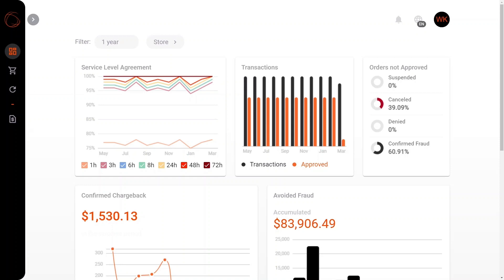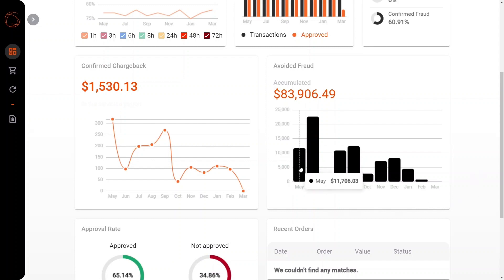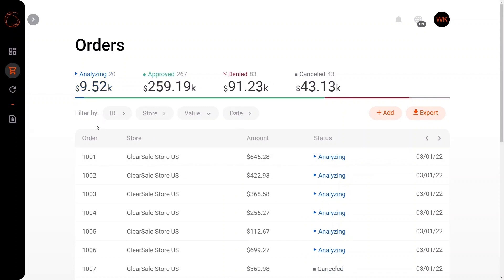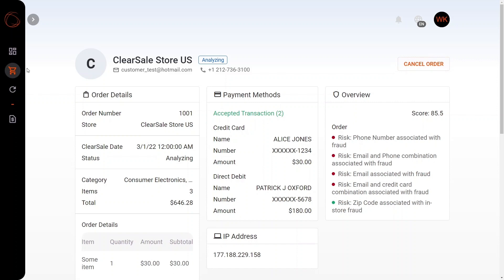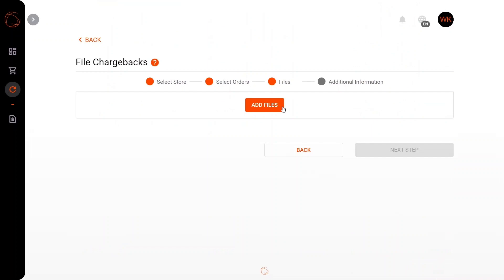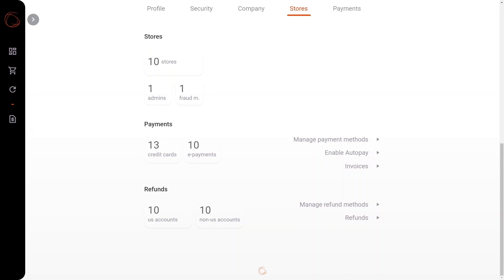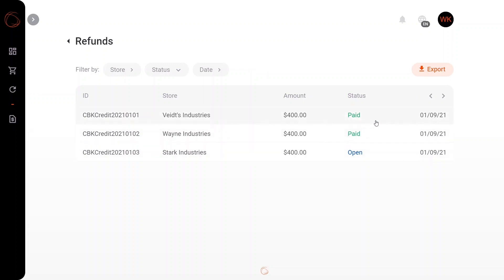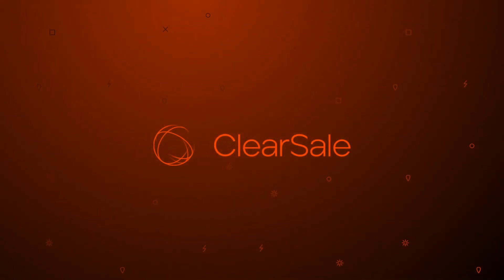ClearSale´s New Client Portal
Join us for an in-depth tutorial on using the New Client Portal! Learn step-by-step how to navigate and harness the powerful features of our intuitive platform: from managing orders to analyzing data, conducting fraud reviews and customizing your experience. We've got you covered!